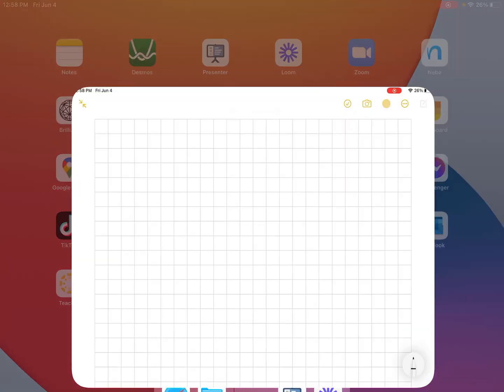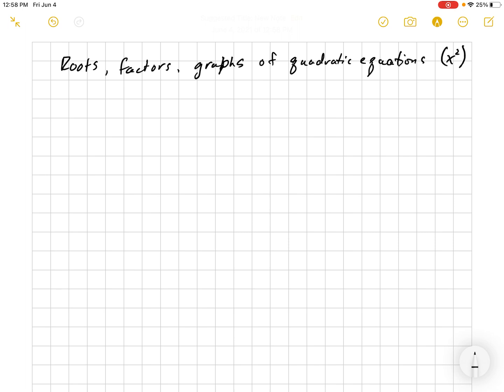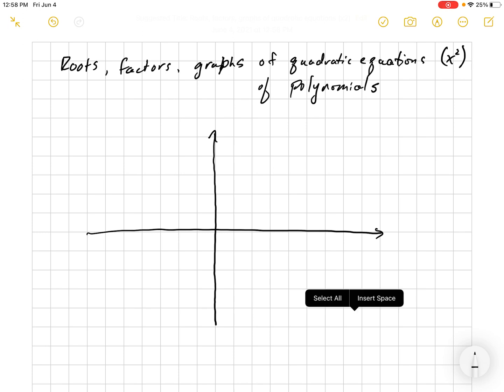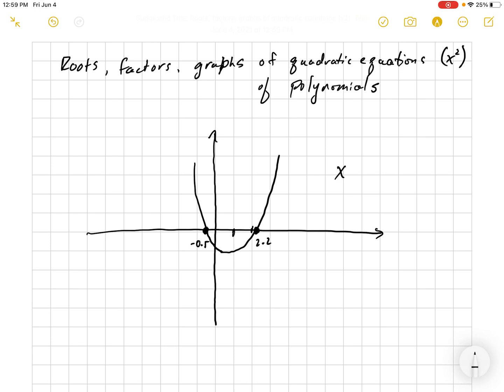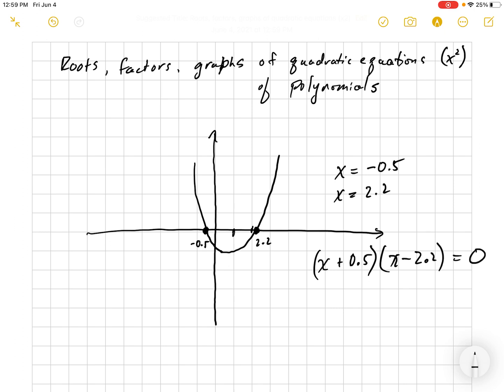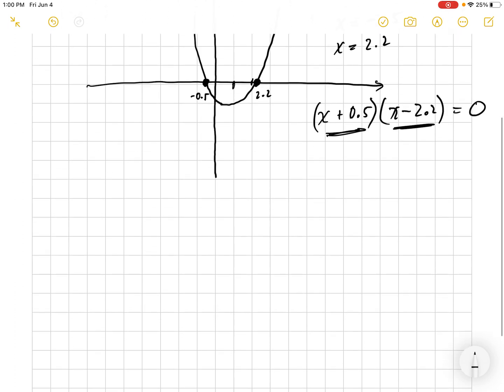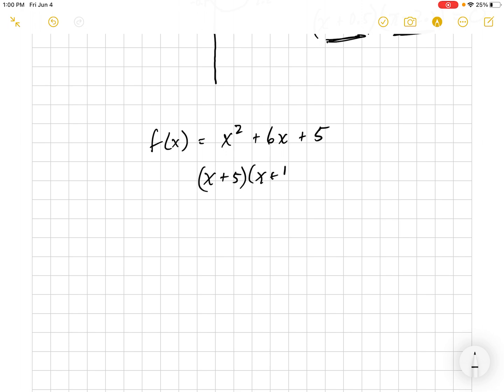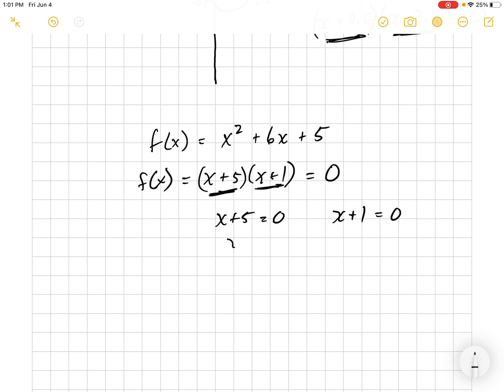Week 6 Roots, factors, and graphs of polynomials